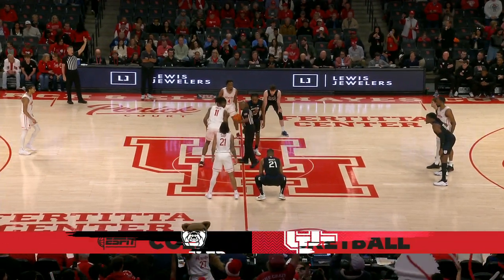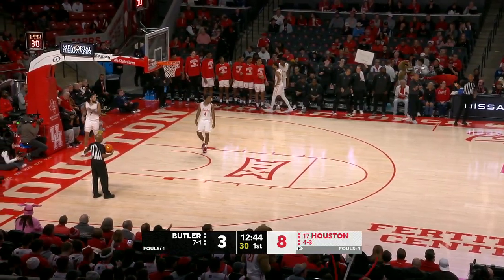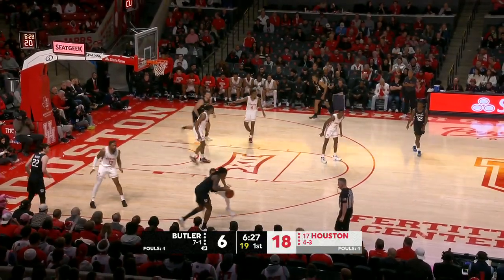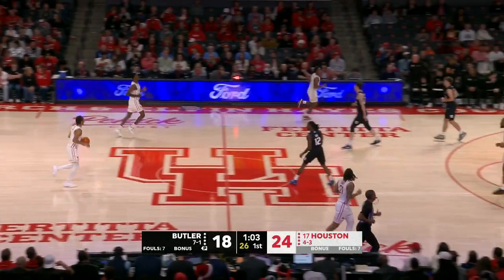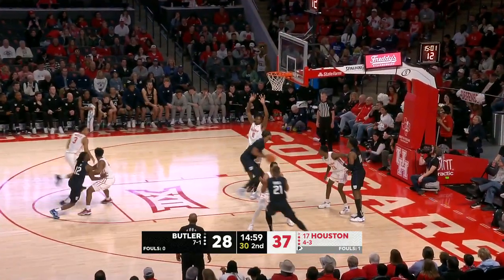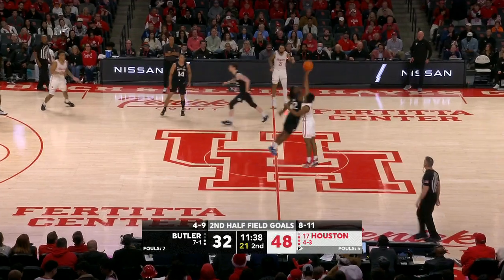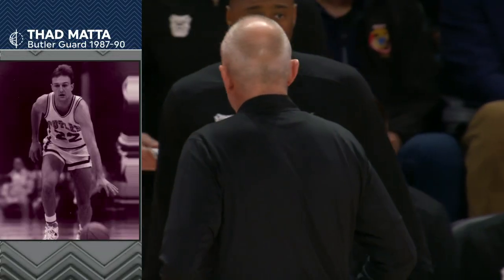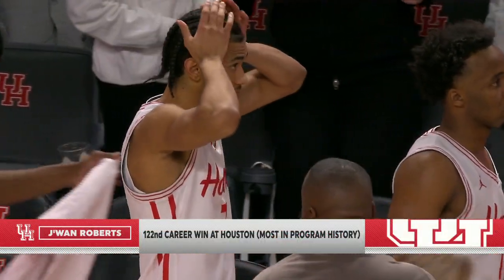Butler vs. Houston (12.7.24) Full Game Replay | 2024-25 Big 12 Men's Basketball